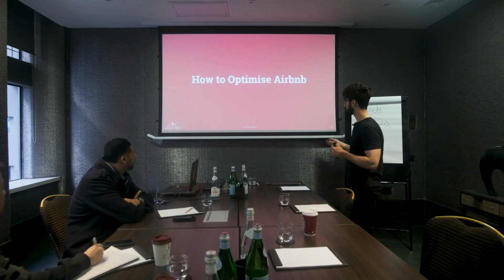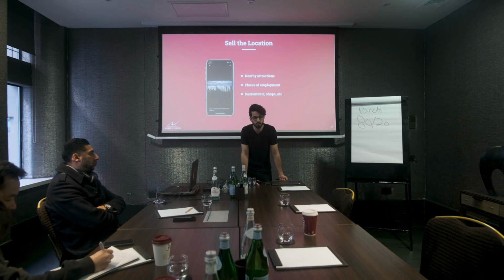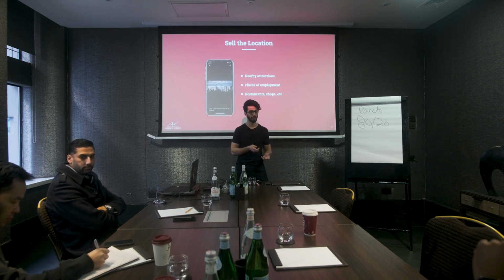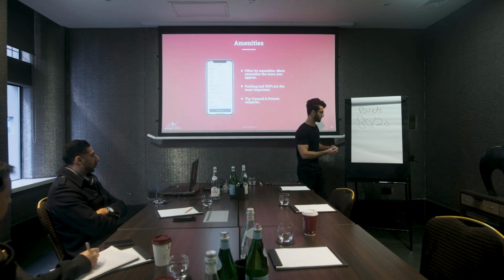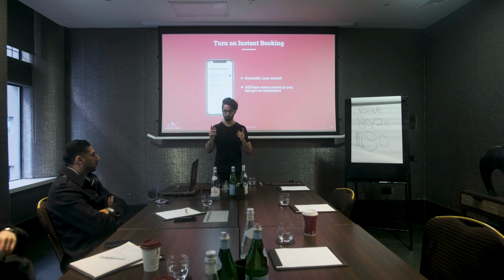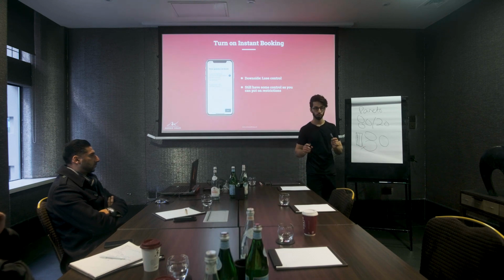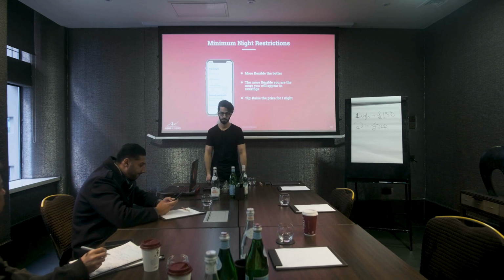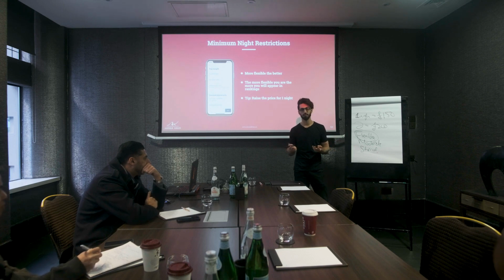How to Get More Airbnb Bookings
Do you want to get more Airbnb bookings?

If you want to get more of it, you need to improve your Airbnb ranking. You need to get the most exposure and be at the top of Airbnb.

In this video, I will show you how you can optimize your Airbnb listing so that it will appear at the top of searches. The more people see your listing, the more chances that they can book your place!
Let me know what you thought of the video by commenting down below.
I am the co-founder of Skyline Serviced Apartments, a property hospitality company, and Skyline Assets, a property development company focused on developing residential property in Central London.

Within its first 2 years of operations, Skyline Serviced Apartments was able to acquire leases & management contracts for over 40 properties in 8 different locations across Hertfordshire & London positioning itself as one of the leading providers of corporate housing and short-term accommodation in and around Hertfordshire.

Following the success of Skyline Serviced Apartments, Skyline Assets was founded in 2018 to partner with investors in acquiring and developing apartments in Central London. We have so far acquired apartments in Battersea, London Bridge, Vauxhall, Brixton & West Hempstead, representing a multi-million-pound portfolio.

My property business had led to speaking engagements across England, Wales & Dublin. For speaking engagements, property consultancy or investment opportunities please get in touch.